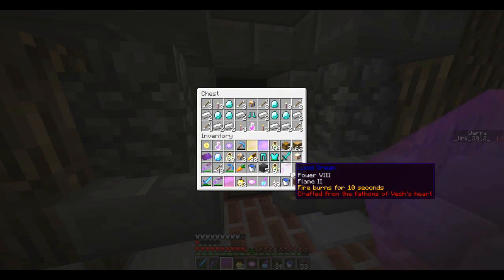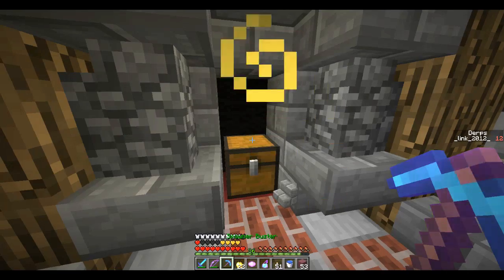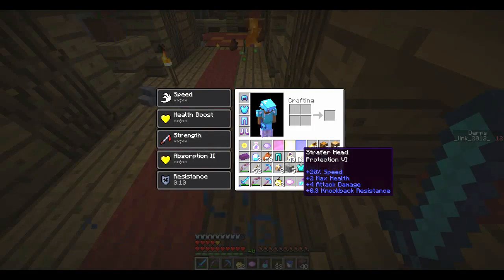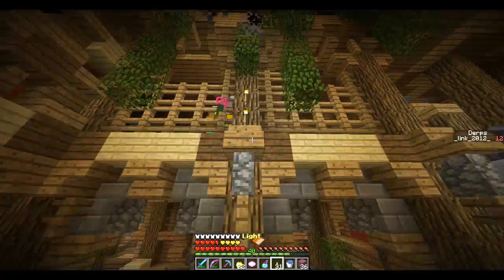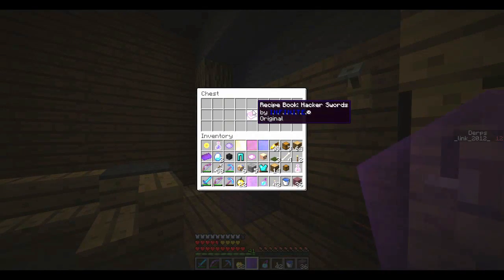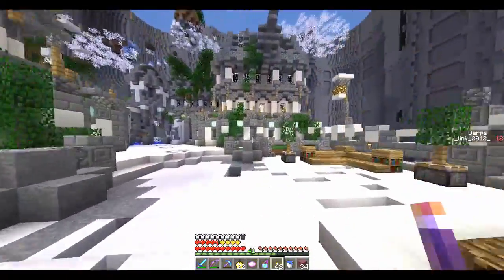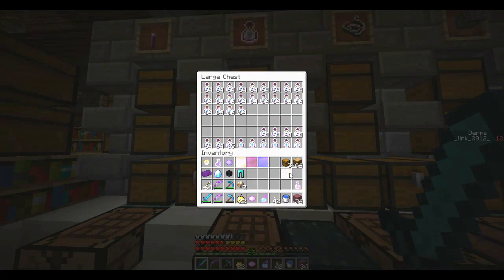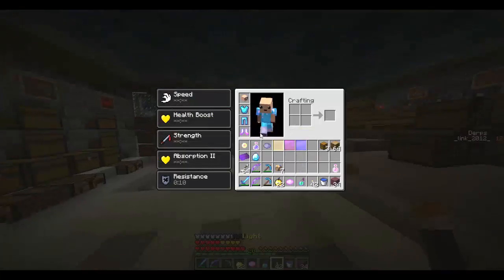Dissent Developer Playthrough Part 43: On top of the world